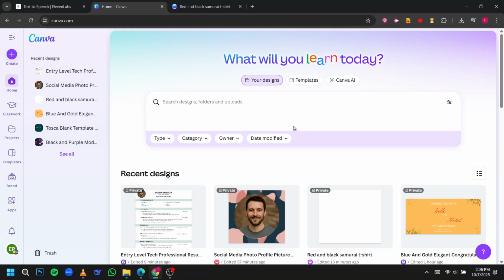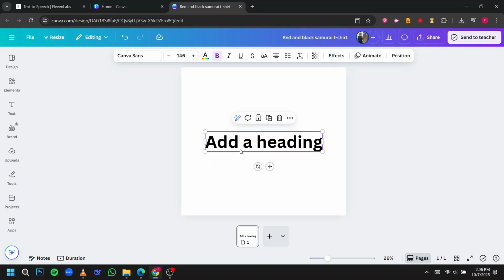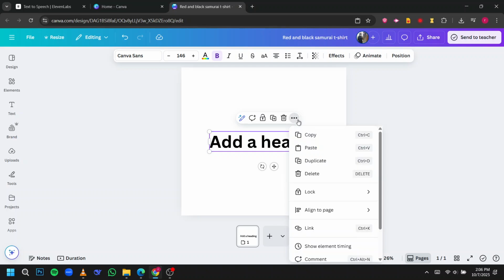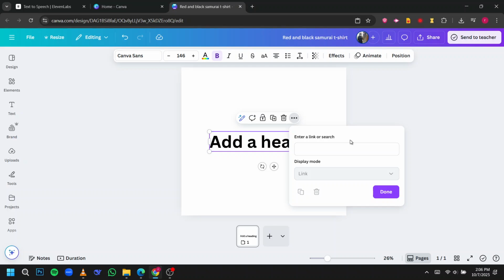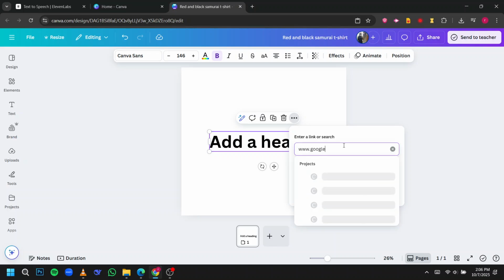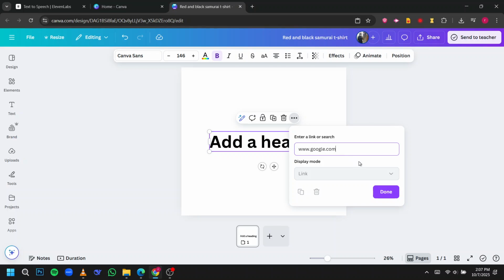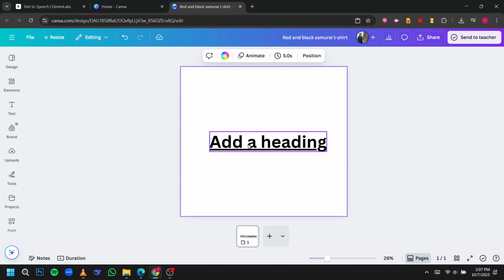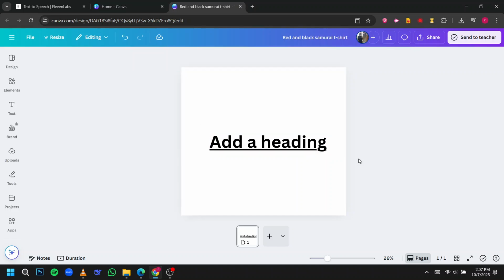How to Add a Link in Canva - 2025 (Guide for Beginners)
How to Add a Link in Canva
In this video, you’ll learn how to add a link in Canva easily and make your designs interactive. Whether you’re creating a clickable PDF, presentation, or social media post, this step-by-step Canva tutorial will show you how to insert hyperlinks to text, images, and buttons. Discover how to link your website, YouTube channel, or any external page directly within Canva — perfect for making professional and engaging designs!